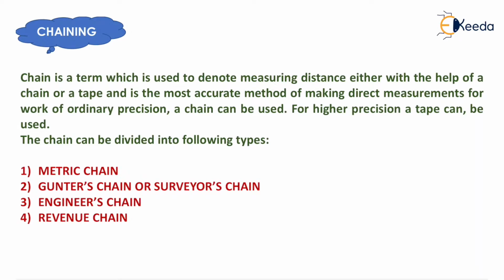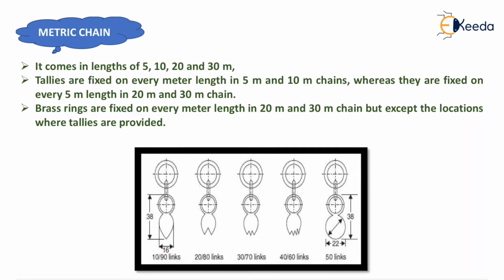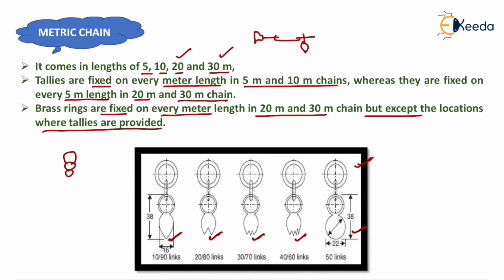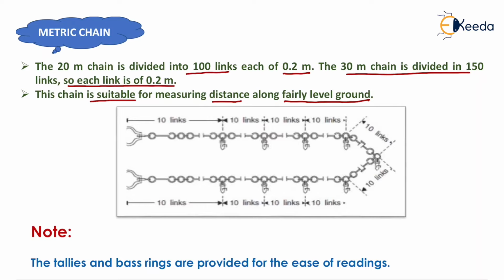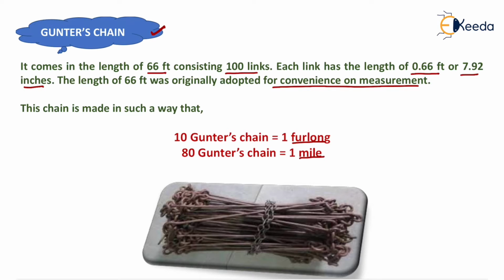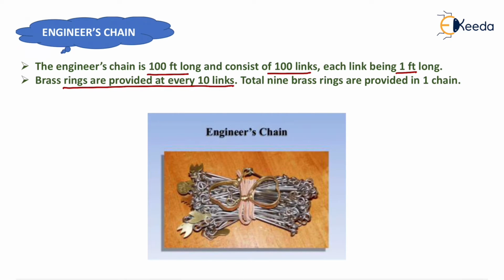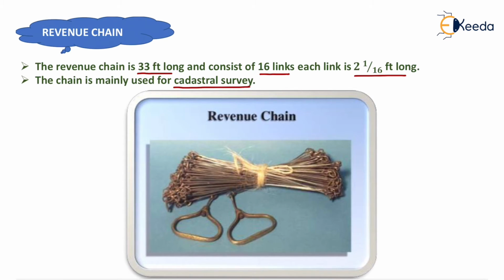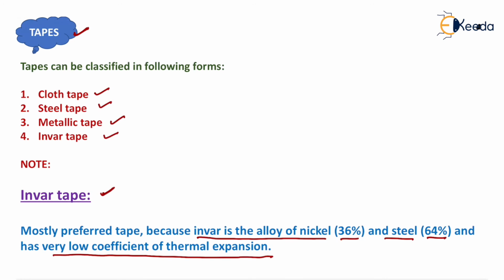Chaining - Linear Measurements - GATE Geomatics Engineering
Video Name - Chaining

Chapter - Linear Measurements

Watch the video lecture on Topic Chaining of Subject GATE Geomatics Engineering by Professor Prof. Mukesh Rai. Watch the Complete lecture on Engineering Academics with Ekeeda.

Happy Learning.